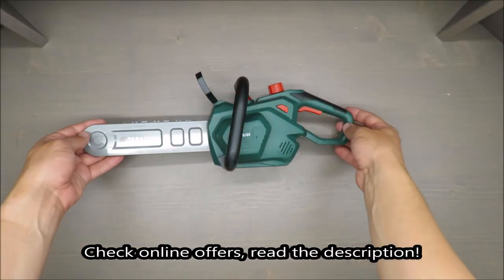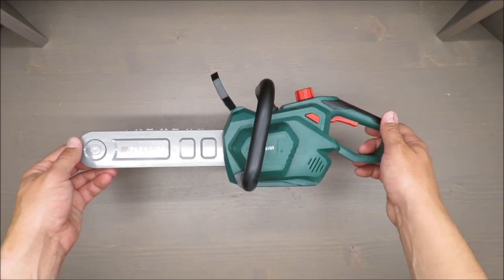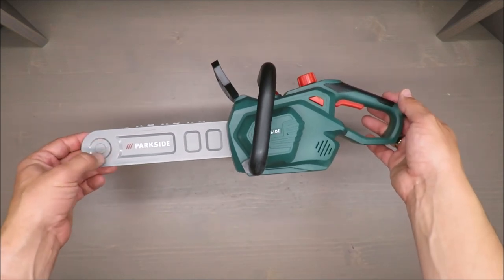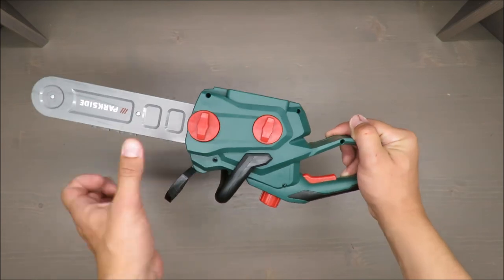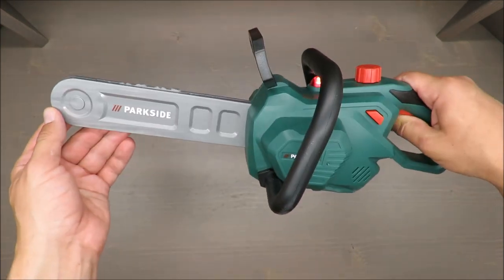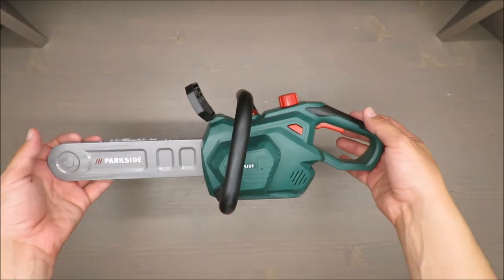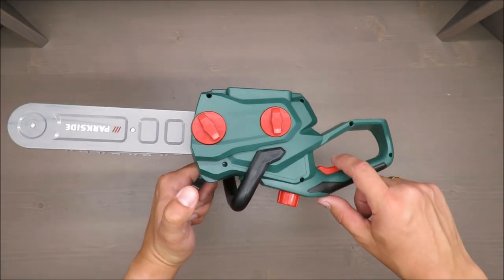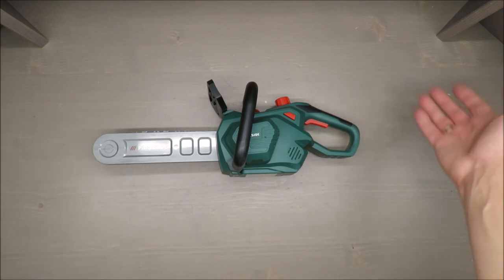Parkside TOY CHAINSAW PP 110 A1 REVIEW (Lidl 1.5V AA batteries)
IAN: IAN: 327454

Package contents
1 x toy chainsaw (1)
3 x batteries (1.5V LR6, AA) (2)
1 x instructions for use
Technical data
Dimensions: approx. 40 x 14.1 x 14.1cm
(W x H x D)
Battery power supply:
3 x 1.5V LR6, AA